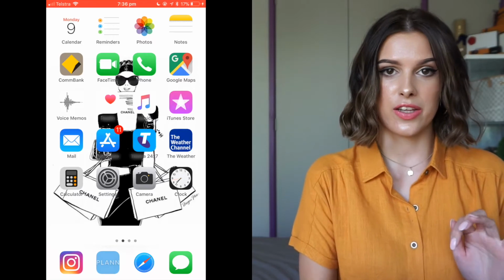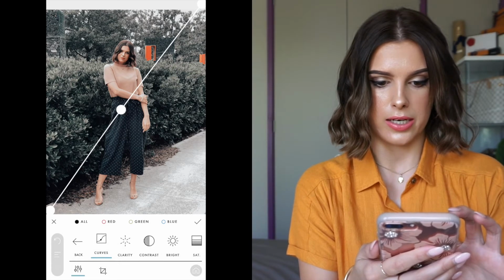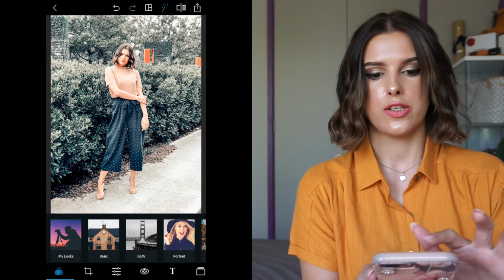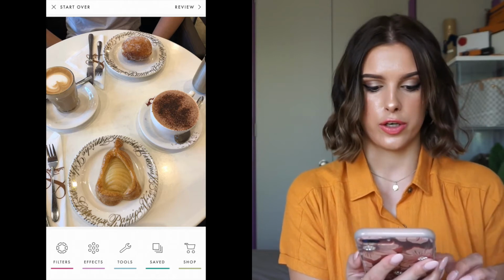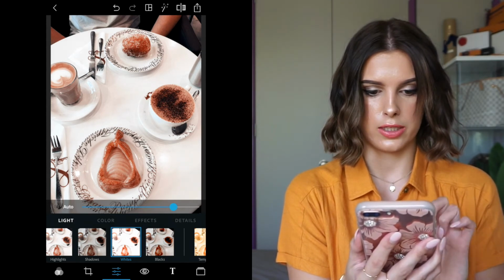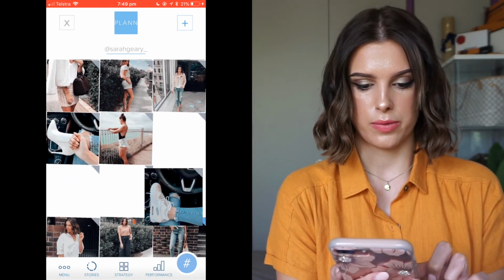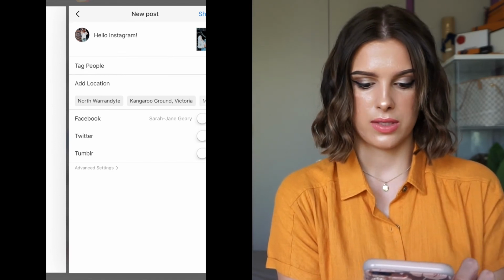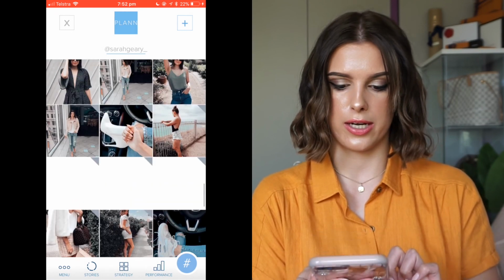How I Edit My Instagram Photos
Hey guys!! A lot of you have been asking on Instagram how I edit my photos. Well I have answered all your questions in this video. I have also thrown in a few little secrets of mine to having a perfectly organised feed with the push of a button.